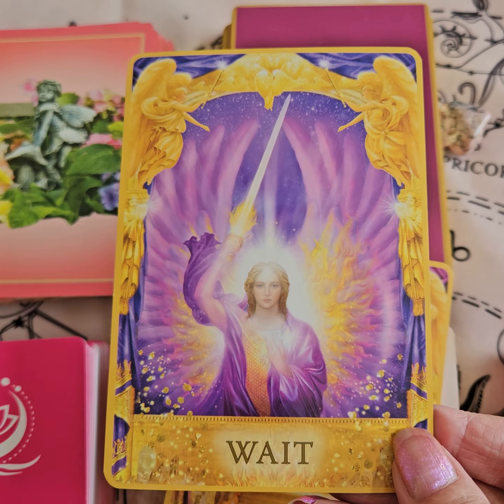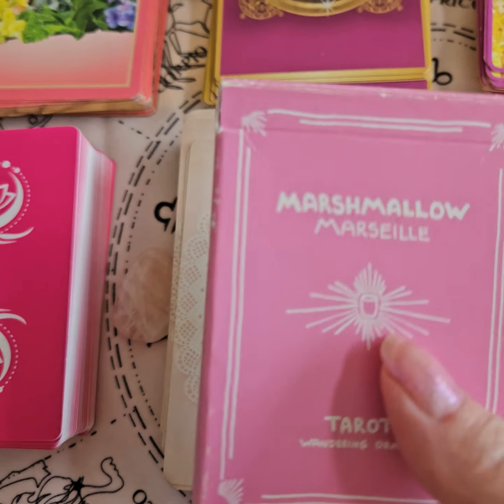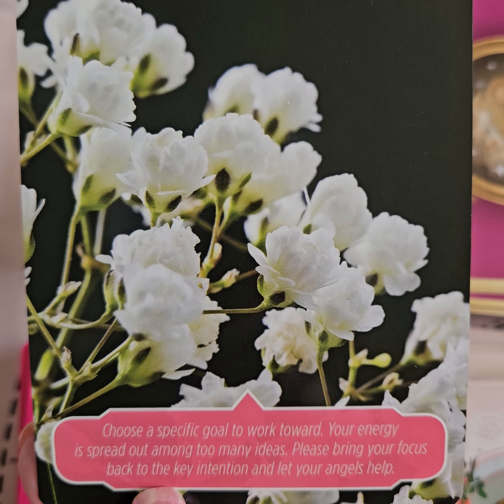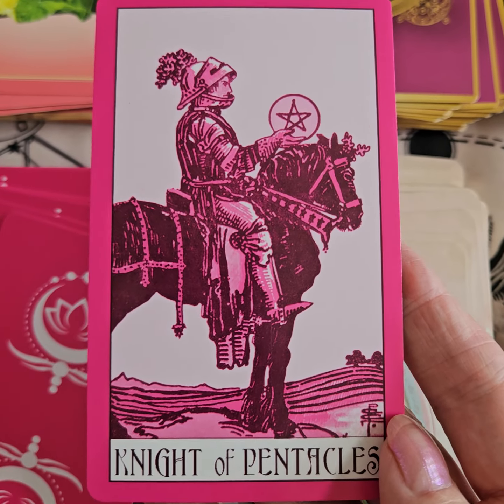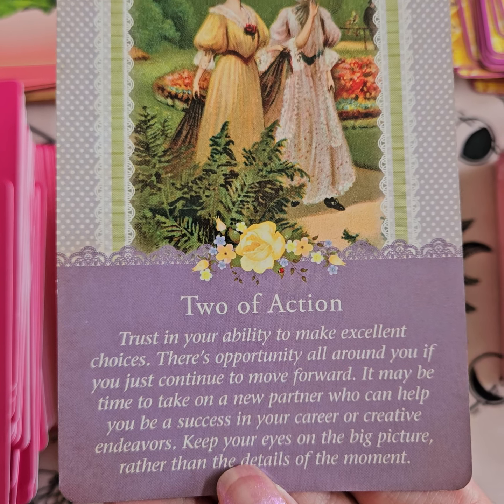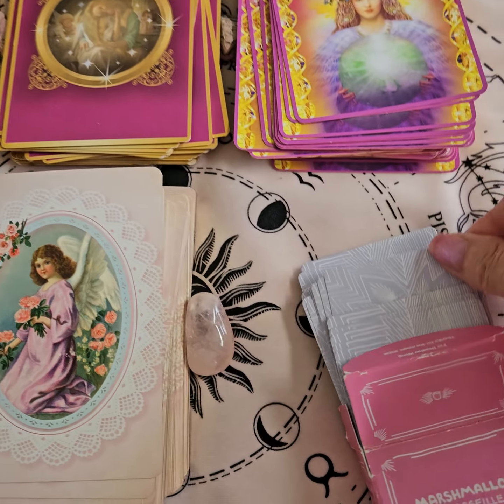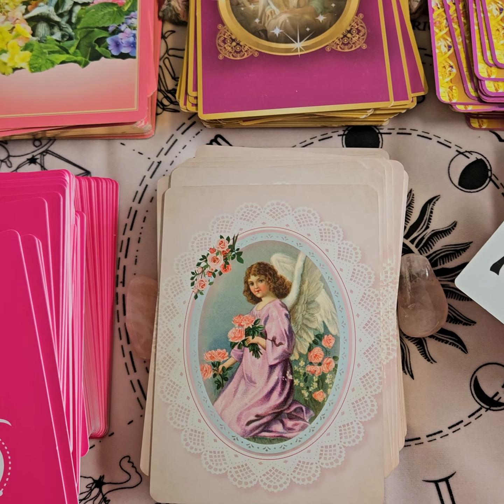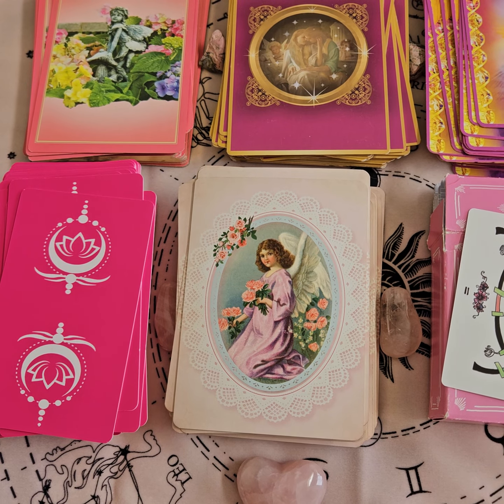My collection of PINK Oracle, Tarot and Tealeaf card decks. Plus PINK charm casting mats.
Flower Therapy Oracle Cards by Doreen Virtue and Robert Reeves
Published by Hay House

The Romance Angels Oracle Cards by Doreen Virtue

Angel Answers Oracle Cards by Radleigh Valentine

Pink Rider Waite Smith Tarot Cards by Sincerez

Guardian Angel Tarot Cards by Doreen Virtue and Radleigh Valentine

Marshmallow Marseille
Published by Wandering Oracle Press. Now out of print.

Royal-Tea Tealeaf Reading Cards by TeaWithKarin.etsy.com

My etsy shop is: PsychicCoachAnna.etsy.com